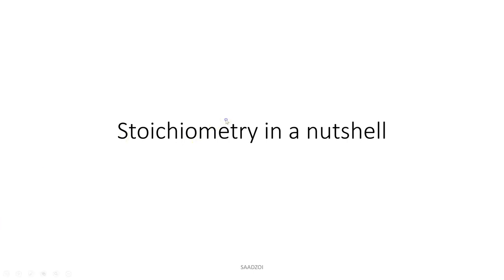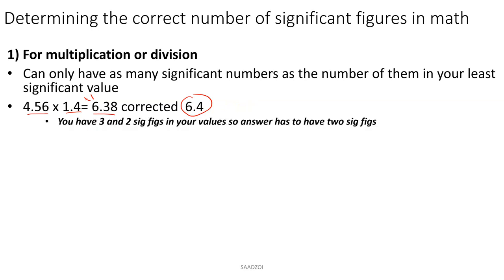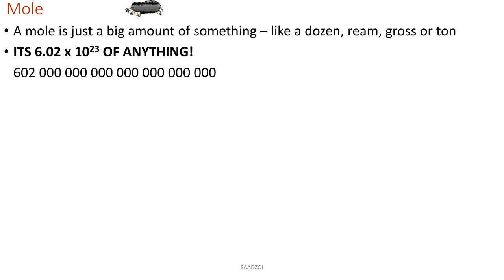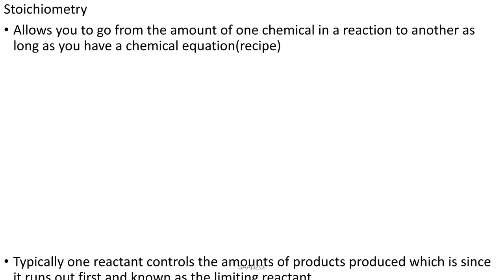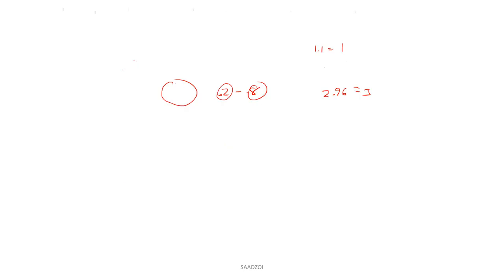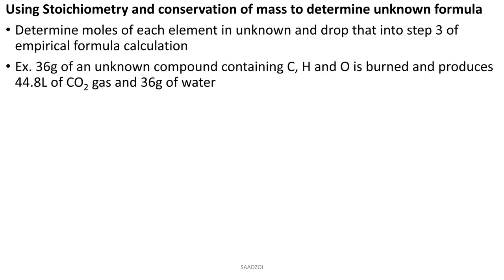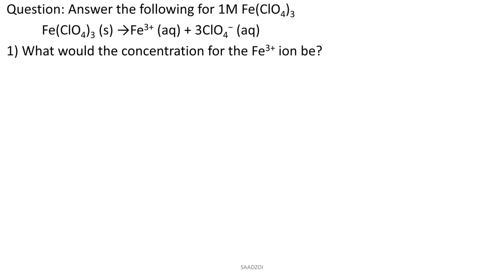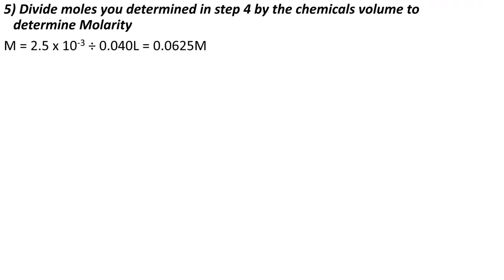Stoichiometry in a nutshell